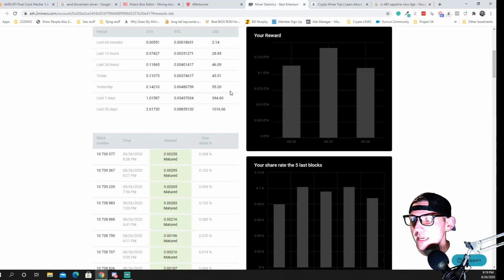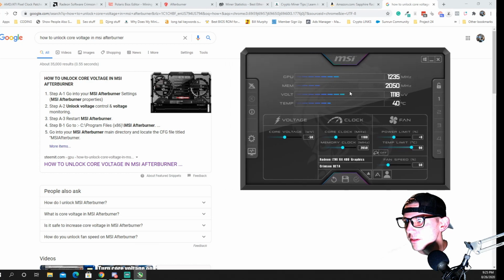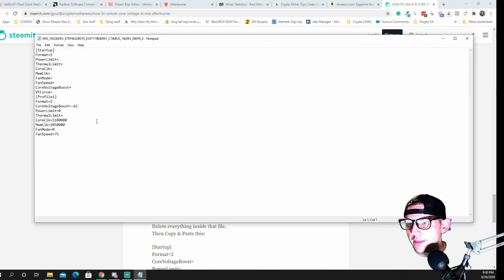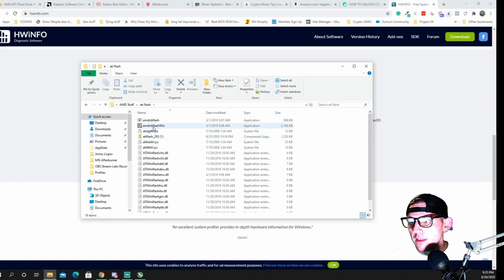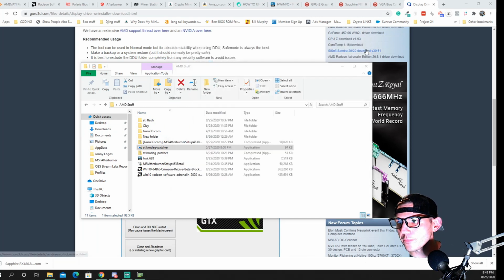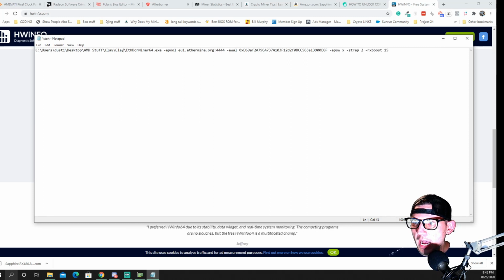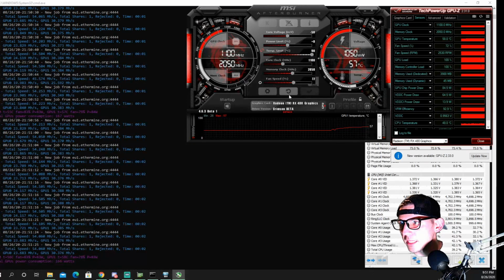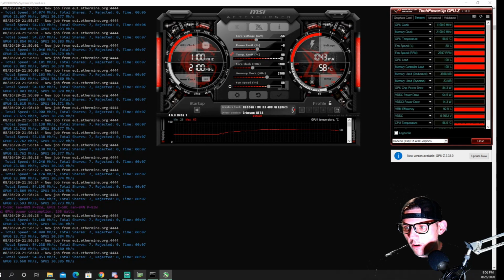🔴🔴 Overclocking & Undervolting AMD GPU For Mining ✅✅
Looking for ways to overclock & undervolt your AMD GPU for mining? In this video, we cover that and we even show you how to unlock the core voltage in MSI afterburner which has had many enthusiasts puzzled for quite some time.